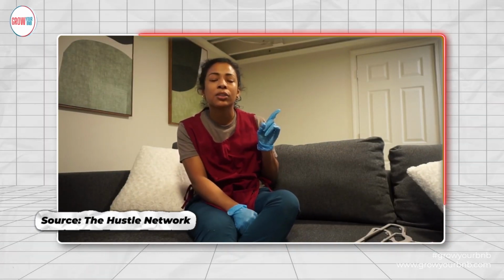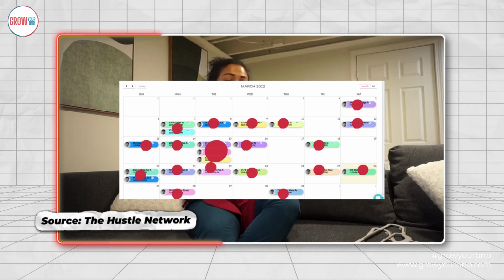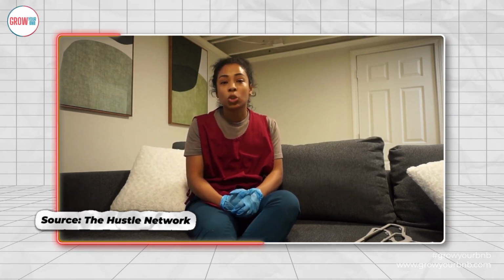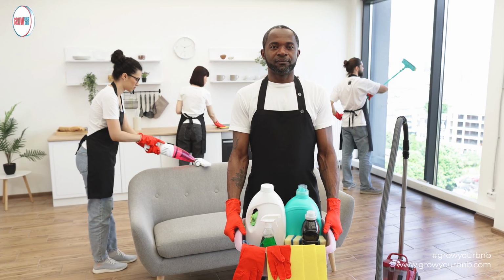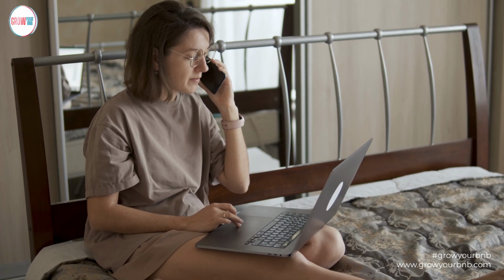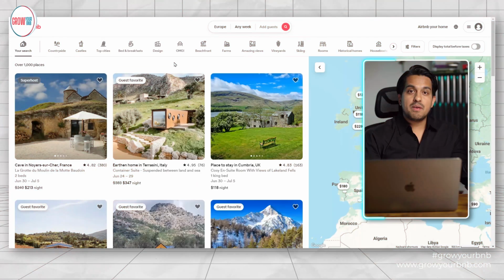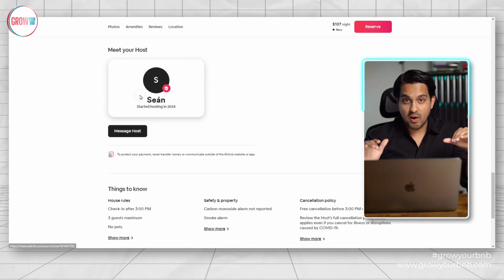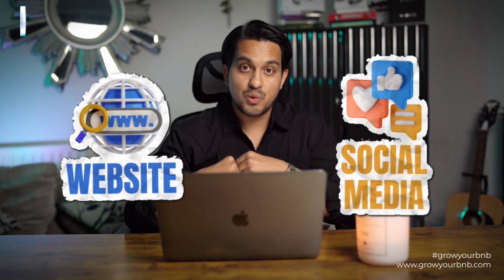Know About Airbnb Cleaning & How To Get Started | Piers BK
Is it difficult to set up an Airbnb cleaning business? How To Start An Airbnb Cleaning Business | Piers BK | 2024. It definitely isn't, and it's worth the effort! Airbnb is the leading platform when it comes to vacation rentals, and there is no better business than to start one that provides services about Airbnb!
Steps to Start AirBNB Cleaning Business | Know About Airbnb Cleaning & How To Get Started